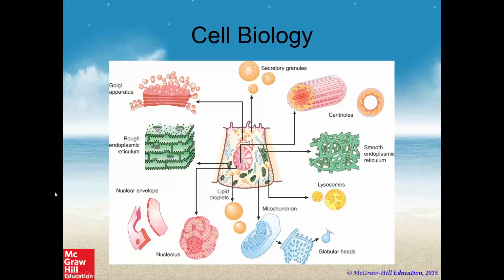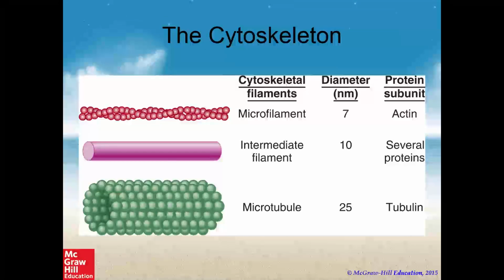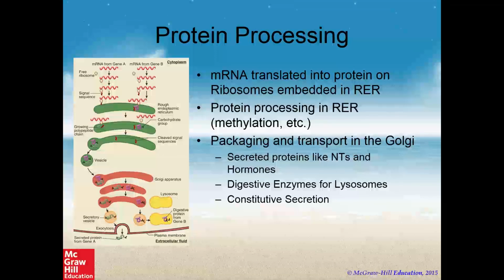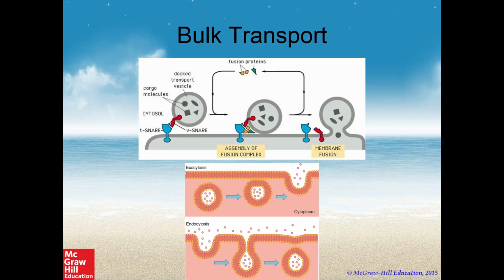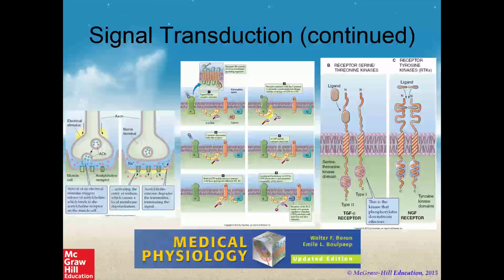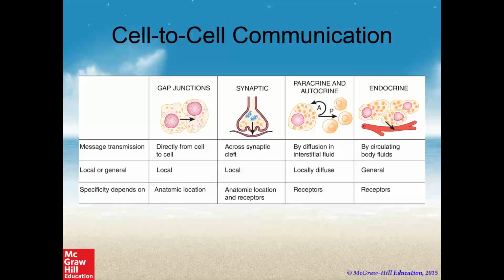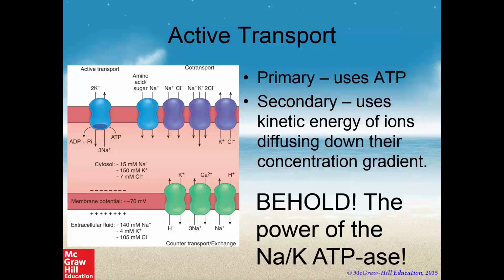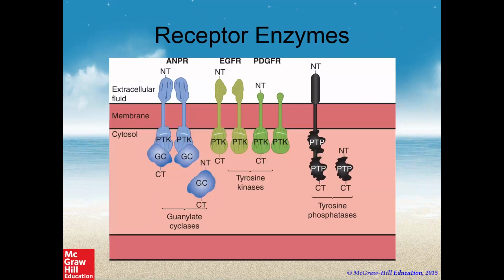1503309926 Monday August 21 2017 at 10 03 18 AM